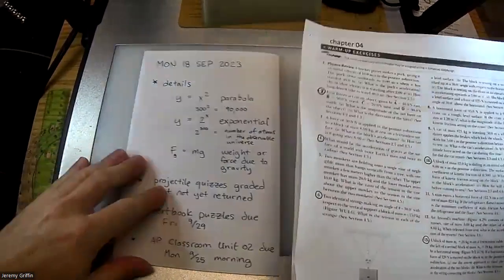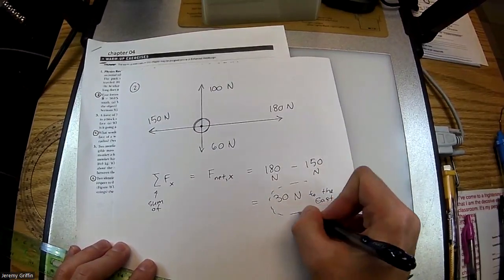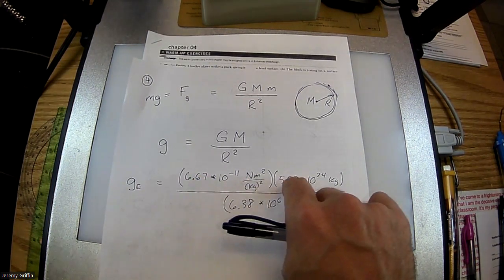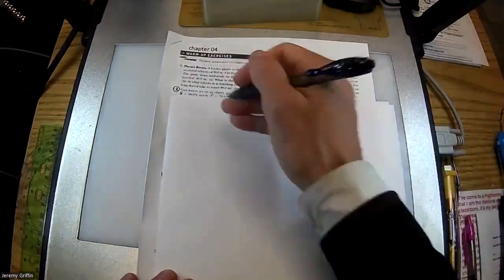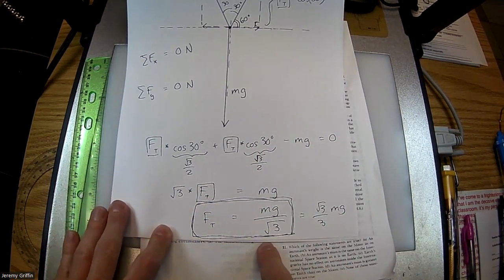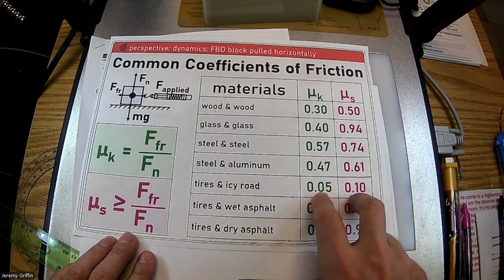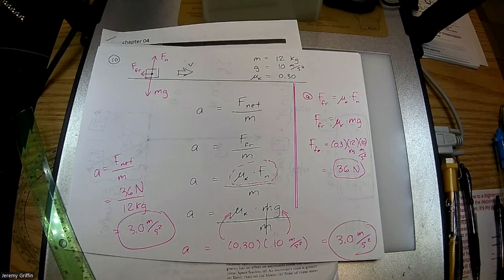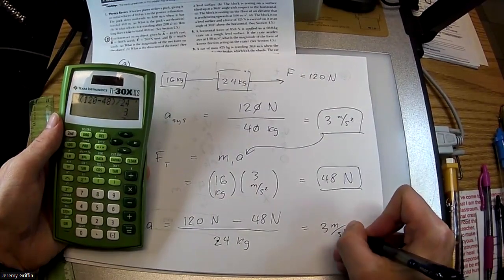2023 0918 AP Physics Day 26 - Textbook Chapter 04